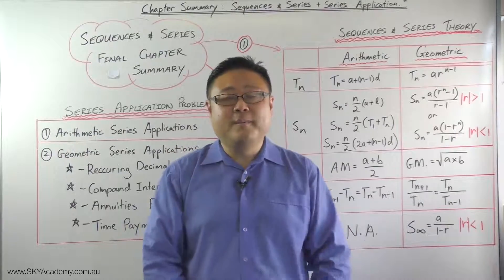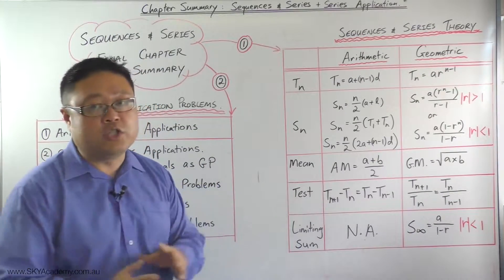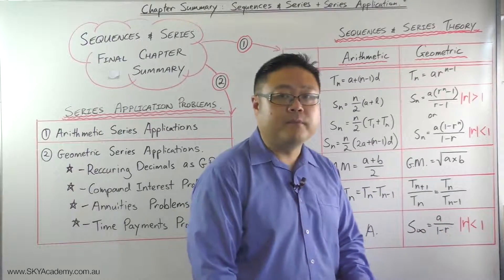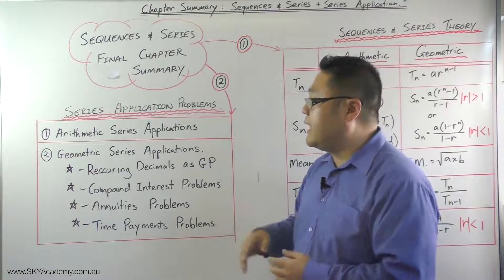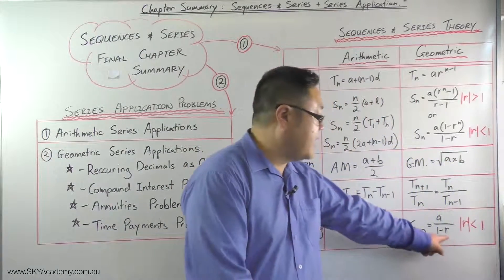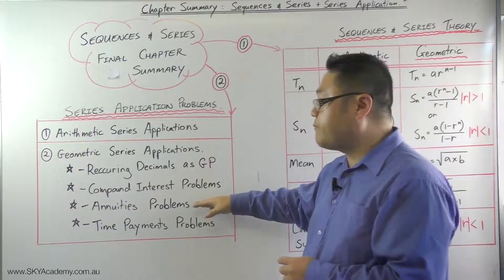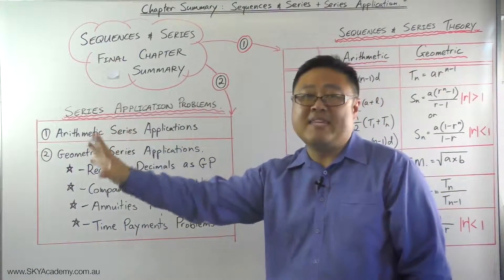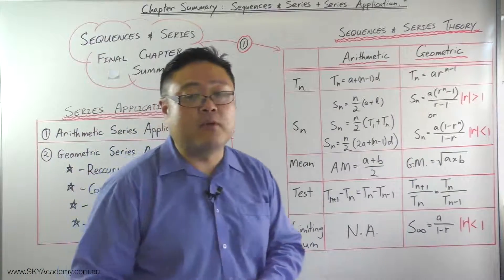Sequence and Series Summary - Sky Academy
Seung talks about the Sequence and Series & Series Application. Learning Math online with this video gives you a better understanding about the Sequences and Series Theory. It gives a general overview of the Arithmetic Series Applications and Geometric Series Applications (Recurring Decimals as GP, Compound Interest Problems, Annuities Problems, Time Payments Problems).

SKY Academy Makes Maths Easy!

LET’S CONNECT!